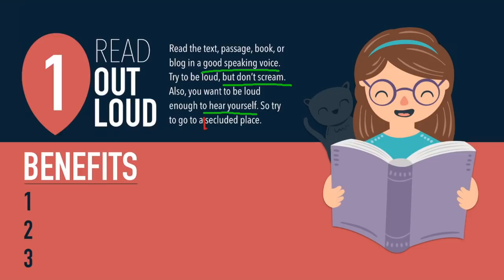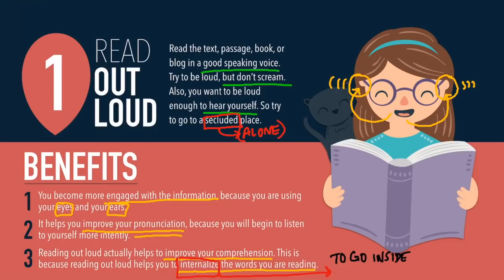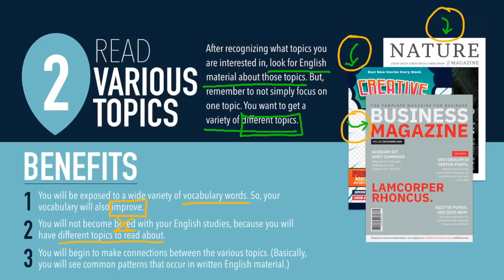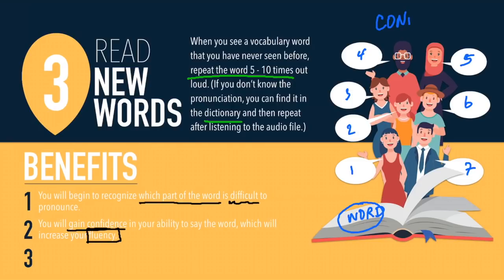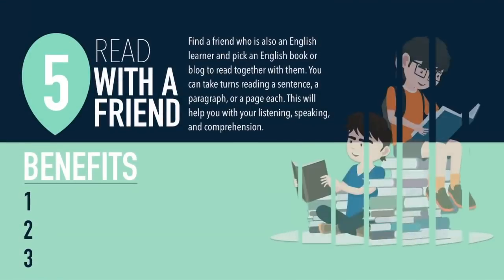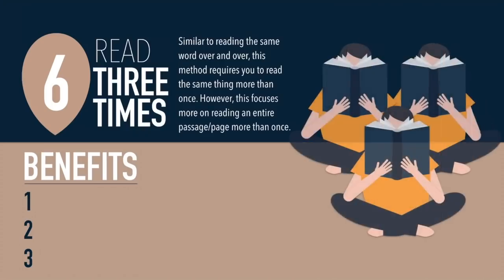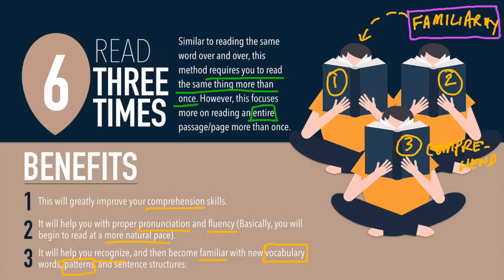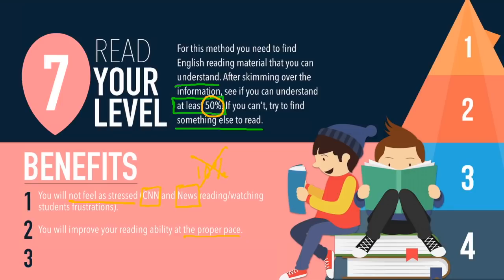How To Improve Your English Reading Skills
(I teach new expressions, vocabulary words, idioms and more every day)

In this lesson you will learn seven methods for improving your English reading skills. This lesson will help you feel more confident when you read in English.